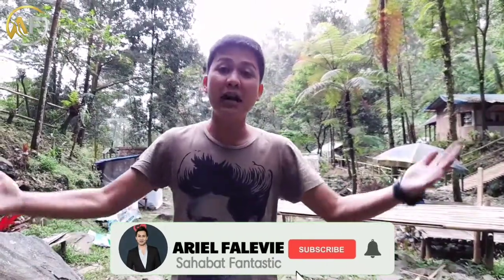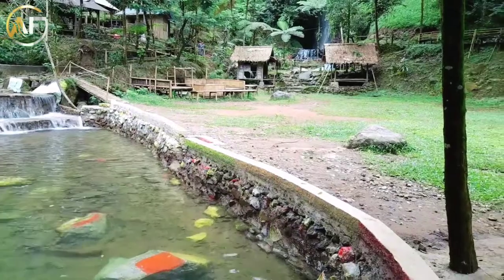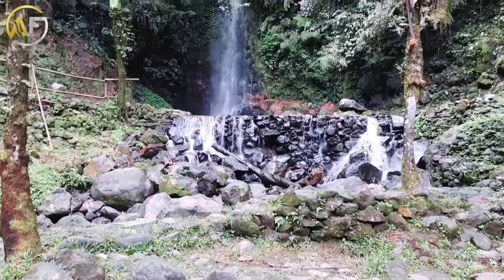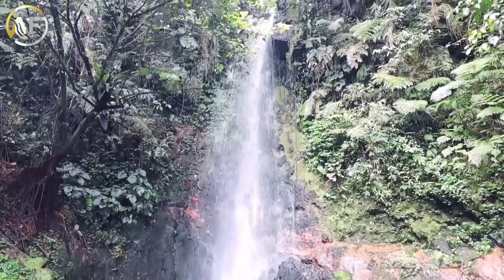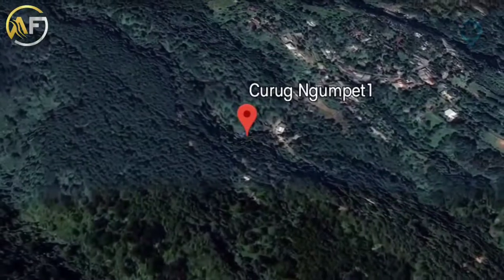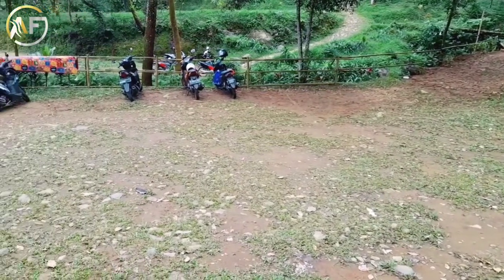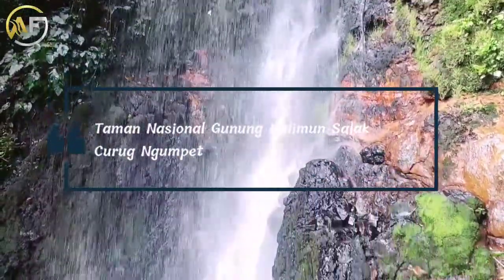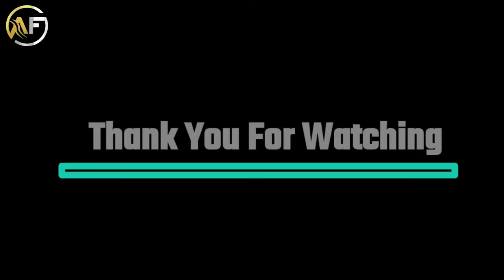CURUG NGUMPET TERBARU | KEINDAHAN WISATA GUNUNG BUNDER | CURUG TERINDAH DI BOGOR | CAMPING GROUND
Hallo sahabat AF Fantastic, masih di Kawasan Taman Nasional Gunung Halimun Salak, dan kali ini AF hadirkan Pesona Keindahan Curug Ngumpet.
Curug ngumpet adalah curug yang berada di kawasan wisata gunung bunder yg beralamtan gunung picung pamijahan bogor jawa barat
Curug ini tidak jauah dari jalan utama dan memiliki lokasi camping ground dan yg jelasa curug ngumpet ini salah satu curug terindah yg ada di bogor.

Untuk video Curug lainnya Sahabat AF bisa klik link dibawah ini.

Lagu di dalam video ini

Terima kasih sudah menyaksikan video AF kali ini, saksikan terus video AF selanjutnya setiap Hari Selasa & Jum'at jam 17.00 WIB. 🙏